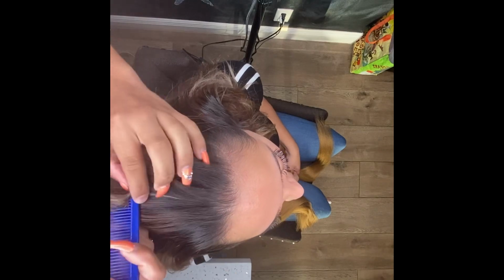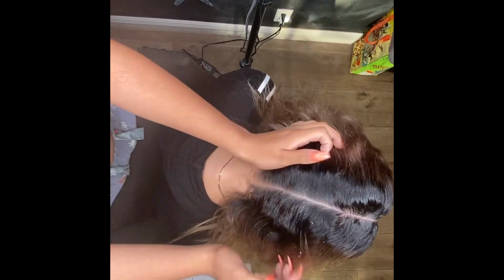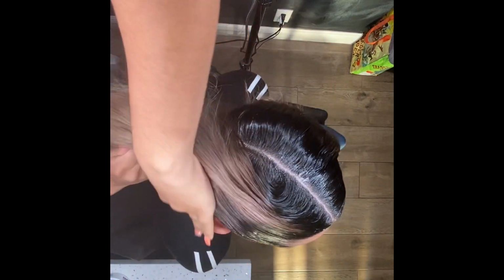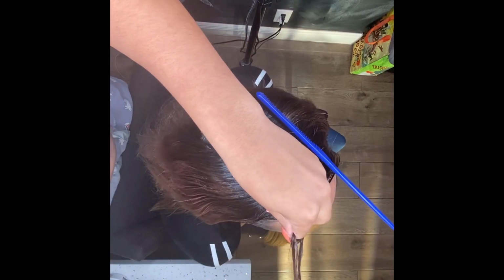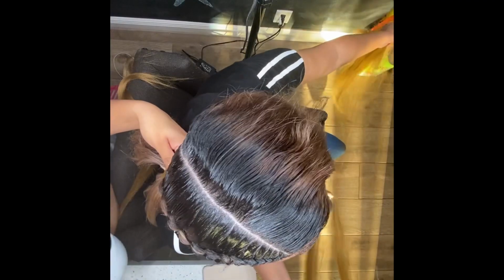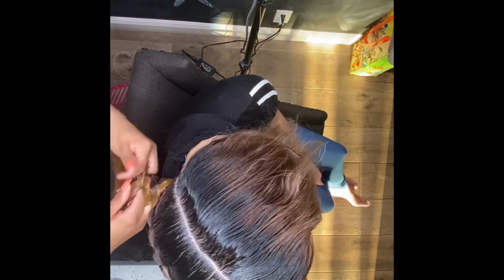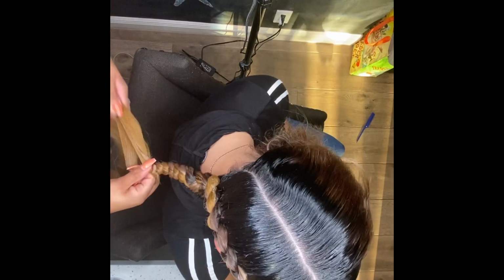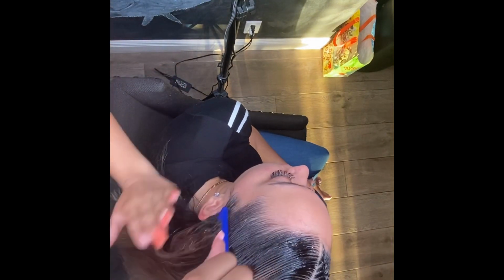THE PERFECT 2FEED IN BRAIDS (quick and easy) (beginner friendly )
Products used: shine and jam